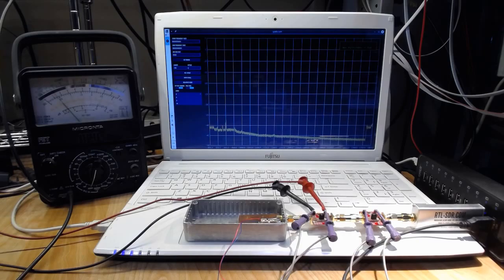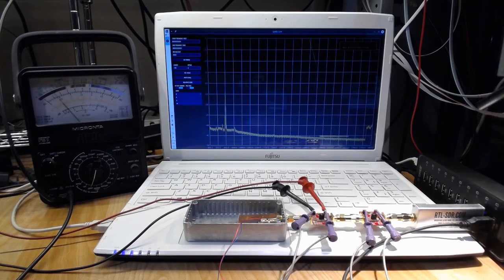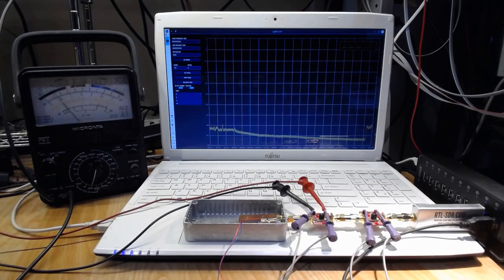RF Broadband Noise Generator development.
RF Broadband Noise Generator development.  See us at KickStarter.